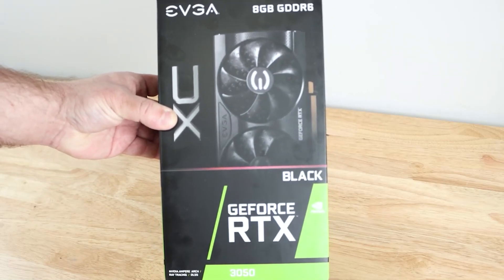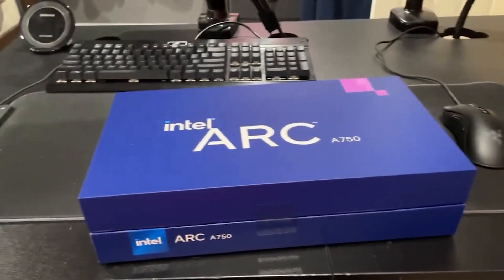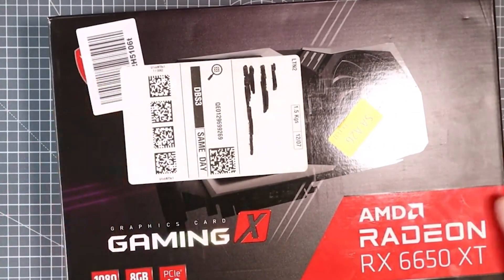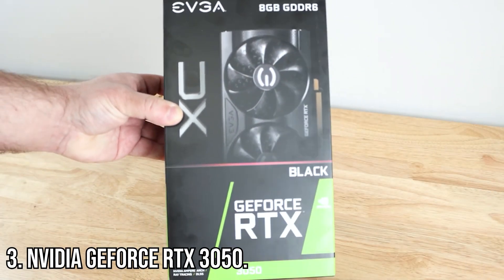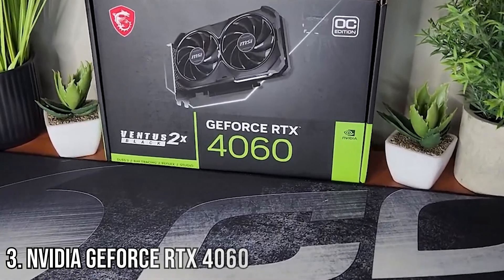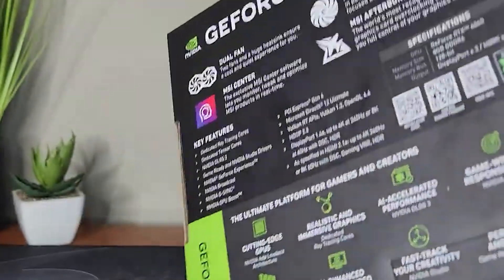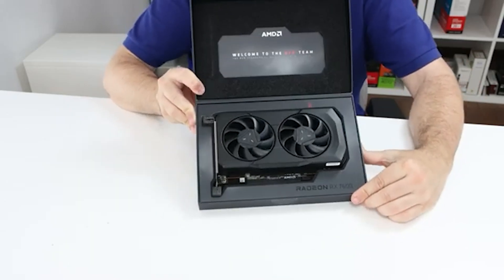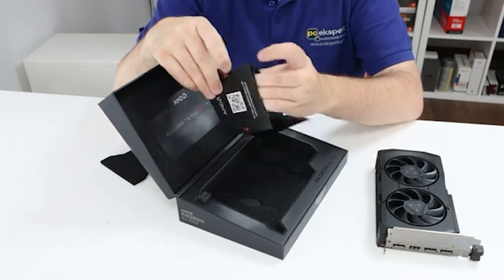Best GPU Under $300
When it comes to finding the best GPU under $300, gamers and budget-conscious PC enthusiasts have some excellent options to choose from. The AMD Radeon RX 6650 XT offers impressive performance for its price point, delivering smooth gameplay in most modern titles. For those looking at Team Green, the Nvidia GeForce RTX 4060 brings ray tracing capabilities and DLSS support to the mid-range market. Another contender worth considering is the AMD Radeon RX 7600, which boasts improved power efficiency and competitive frame rates in popular games. These GPUs provide a great balance of performance and affordability, making them ideal choices for gamers looking to upgrade their systems without breaking the bank.